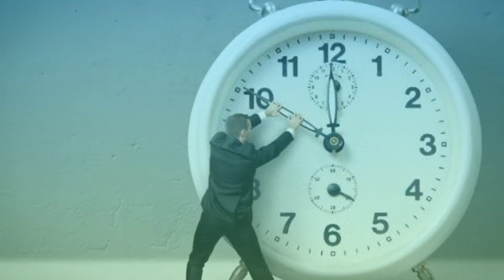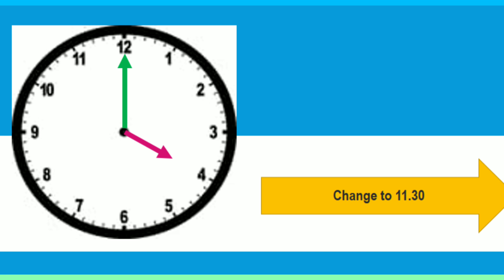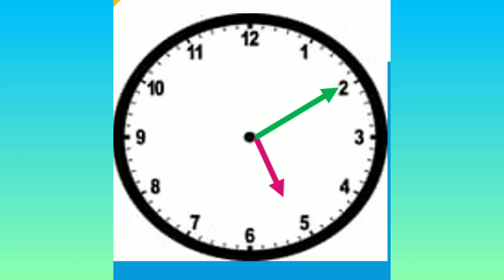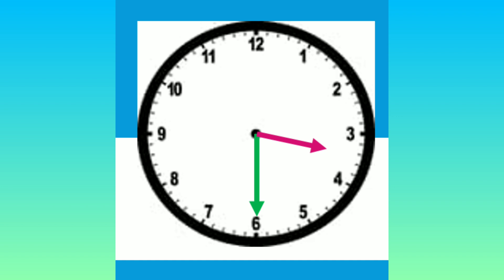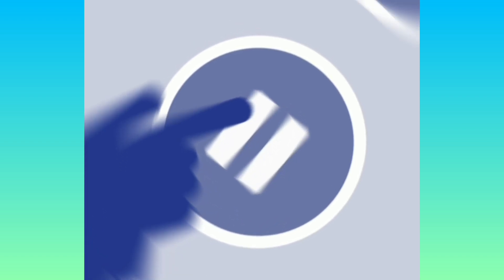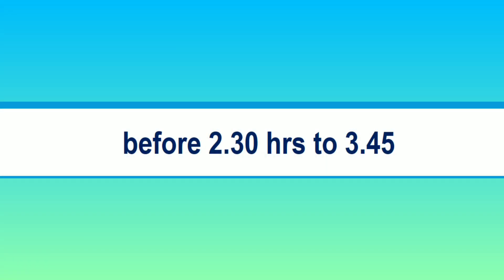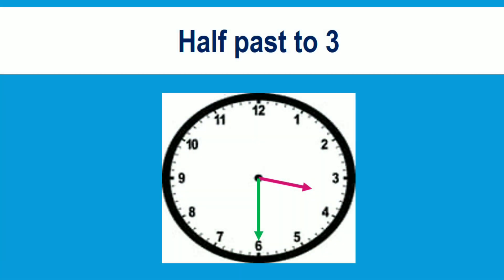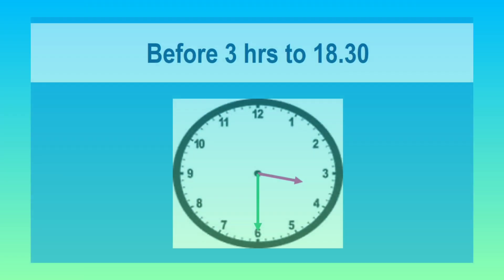Setting time, Class - 5 Academic talent expo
This task will help children to understand the different kind of clocks. They can able to convert the time to analogue clock easily.